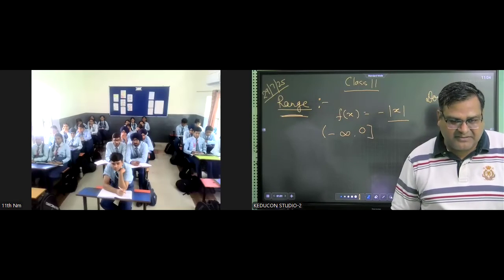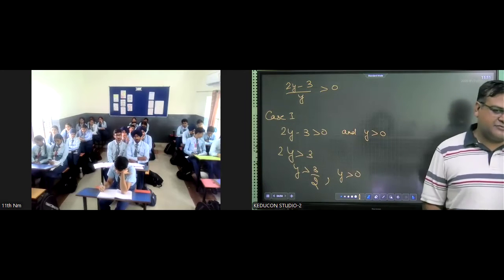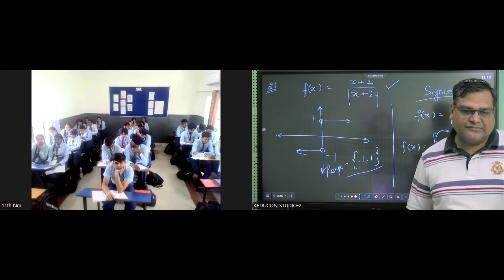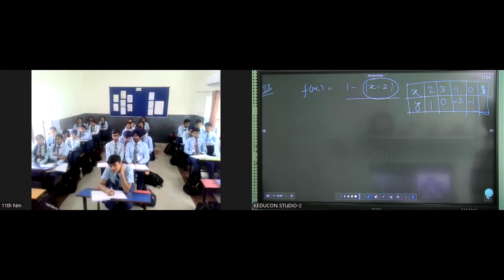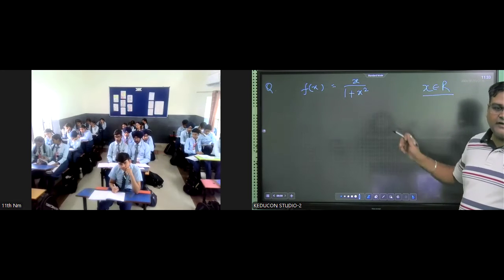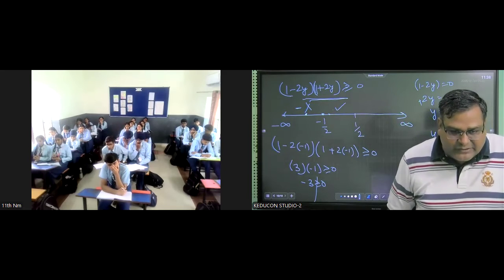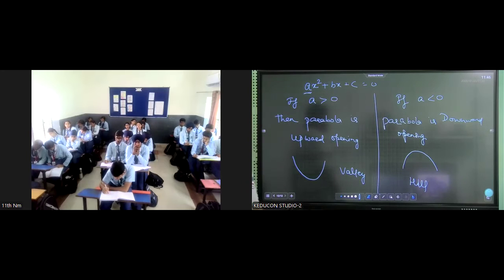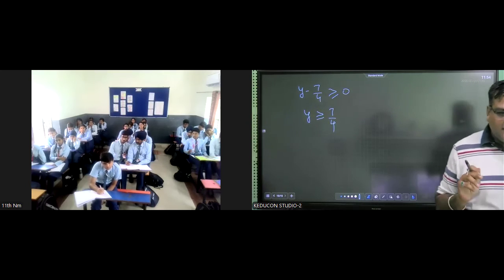29 07 2025 oxford class 11 maths